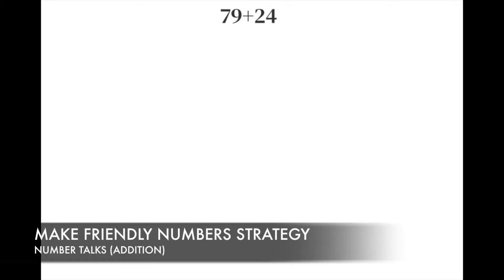Number Talks (Addition): Make Friendly Numbers Strategy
from "Number Talks: Whole Number Computation, Grades K-5" by Sherry Parrish

Student Demo Video via SeeSaw
2nd & 3rd Grade
Trabuco Elementary School
Saddleback Valley Unified School District